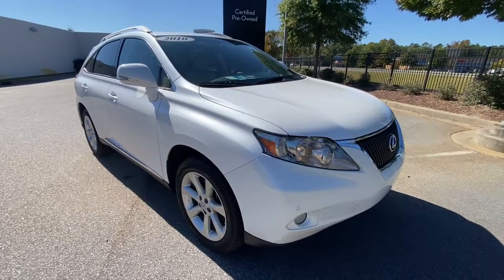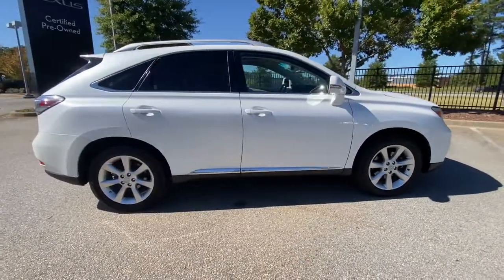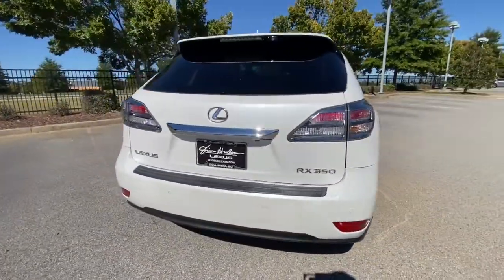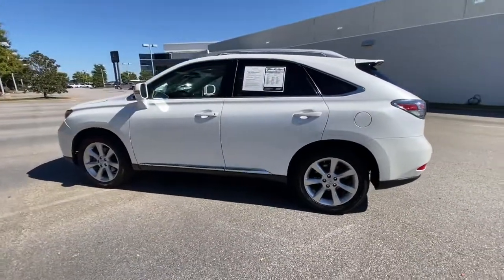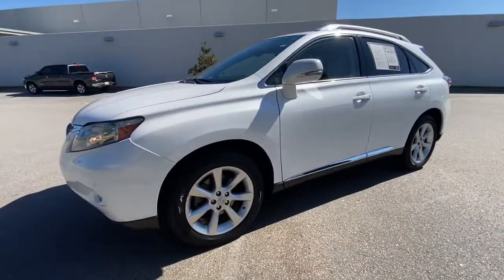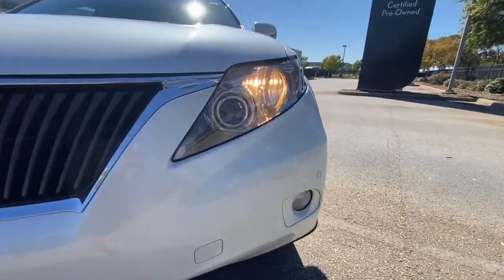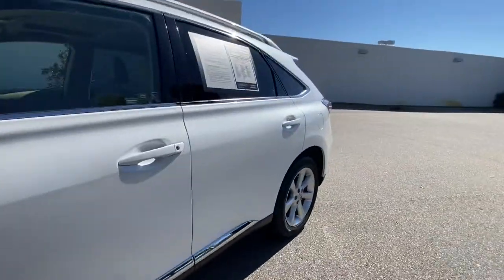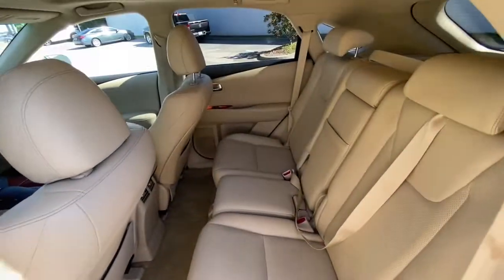2010 Lexus RX Columbia, Lexington, Chapin, Irmo, Camden, SC C32311B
Starfire Pearl Used 2010 Lexus RX 350 available in Columbia, South Carolina at Jim Hudson Lexus of Columbia. Servicing the Lexington, Chapin, Irmo, Camden, SC area.

Clean CARFAX. Odometer is 22771 miles below market average! CARFAX One-Owner.brbr2010 Lexus RX 350 Parchment w/Smooth Perforated Leather Seat Trim, 12-Speaker Premium Audio System, 19 x 7.5 Aluminum-Alloy Wheels, Bi-Xenon High-Intensity Discharge Headlamps, Comfort Package, Driver's Seat/Steering/Mirror Memory - 3 Settings, Heated & Ventilated Front Seats, Intuitive Parking Assist, MP3 Mini Plug w/USB Audio Plug, Navigation System, One-Touch Open/Close Moonroof, Outside Auto-Dimming Electrochromic Mirrors, Power Rear Door, Power Tilt/Telescoping Steering Wheel, Premium Package, Rain-Sensing Automatic Wipers, Rear Armrest Storage w/Lid, Wood & Leather-Trimmed Steering Wheel & Shift Knob.brbrbr10 Million Meals fed through Harvest Hope right here in the Midlands. Donated land for Toby's Place, a women & children's shelter. Proudly support the brave men & women of our US Military and all First Responders. Currently dedicated to supporting over 110 local charities in our beloved community. Ranked #1 in Customer Satisfaction by Lexus for the Nation in 2021.